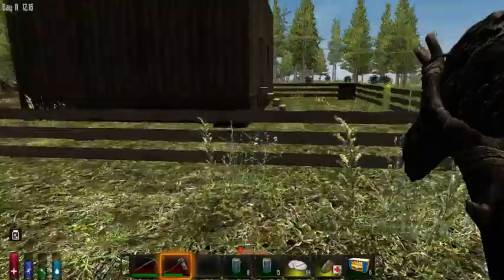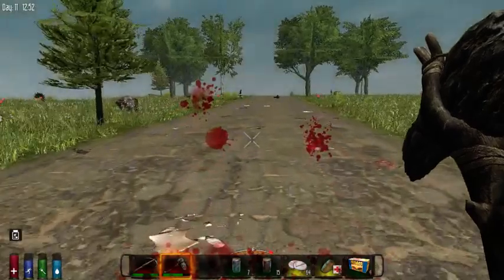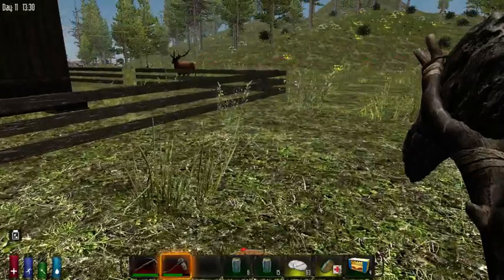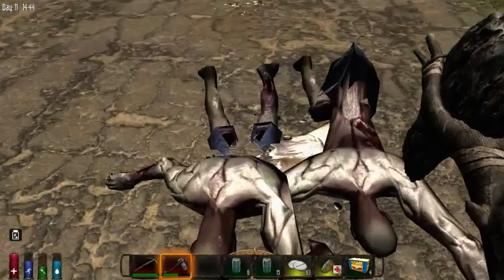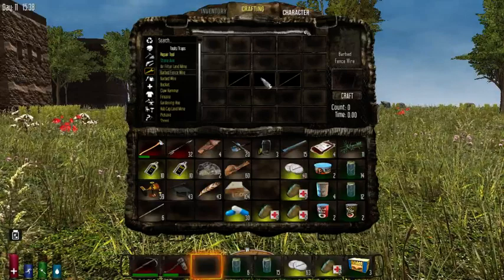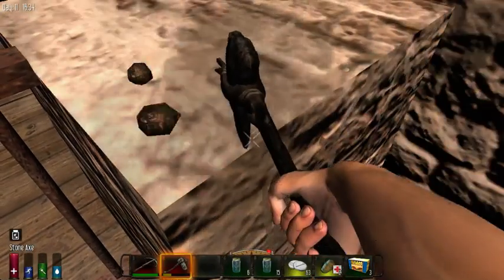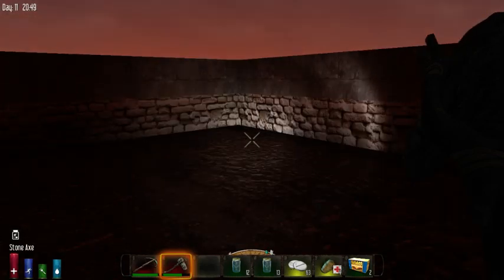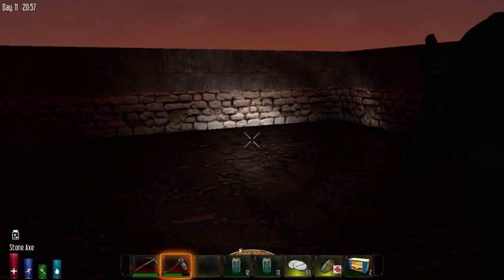7 Days to Die Part 9 "An Adventure!"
Thanks you for supporting this series, i will continue it and soon i will be the zombie killer!! :D